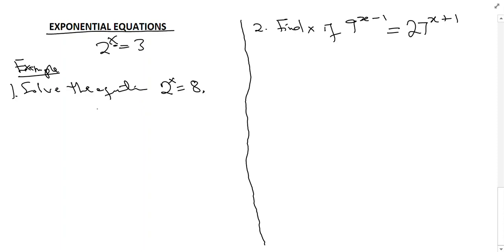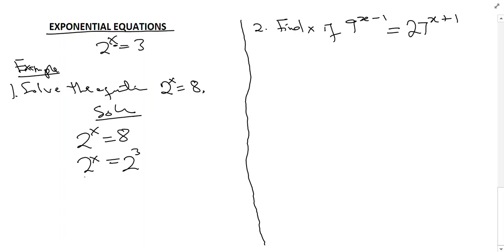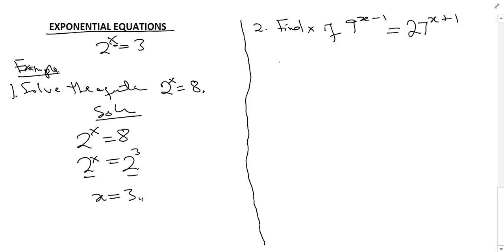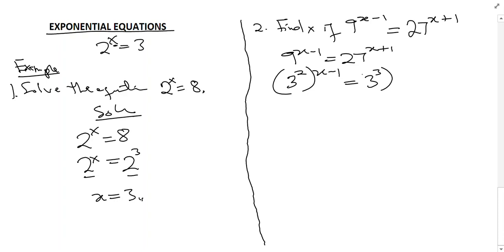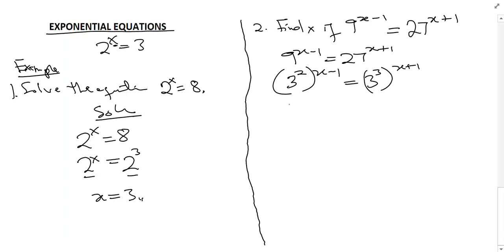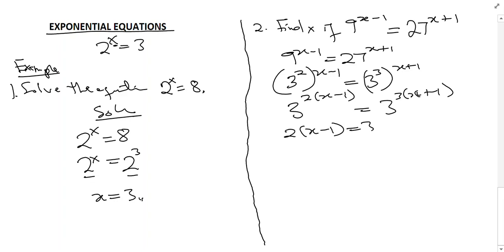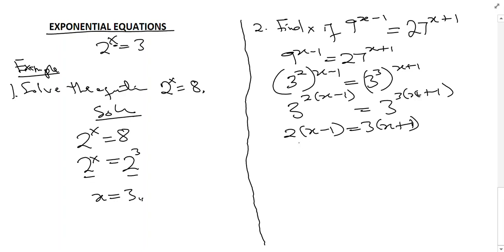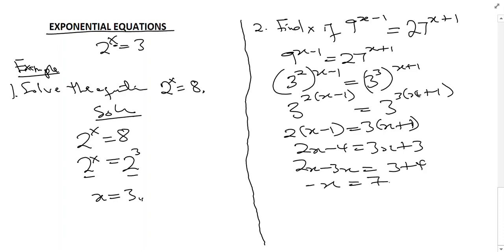Indices 8 Exponential Equations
Exponential Equations explanined